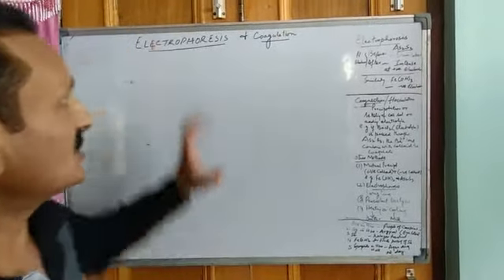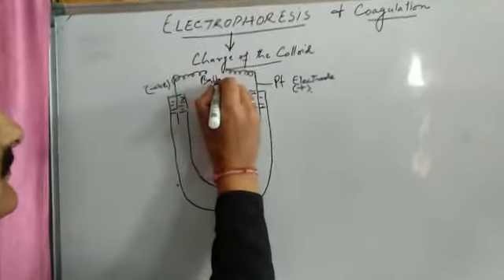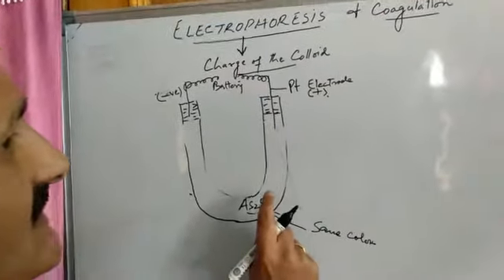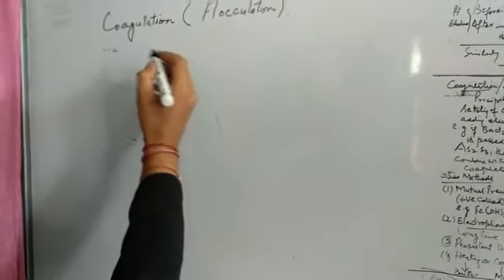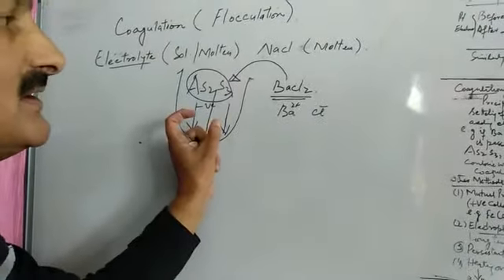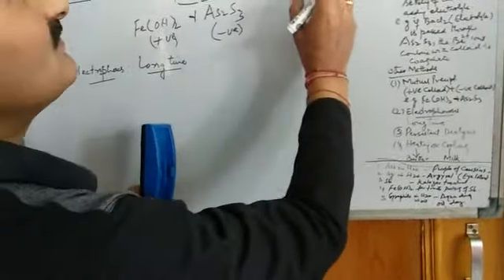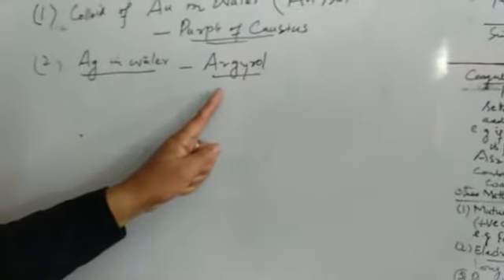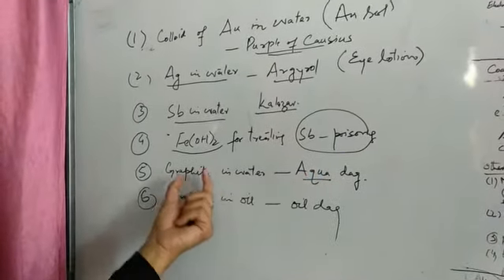Chemistry 12th class, Unit : Surface Chemistry,Topic: coagulation and Electrophoresis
Topic Delivered By  :   Pardeep Koul, Lectuter in Chemistry, Kishtwar  (J & K)